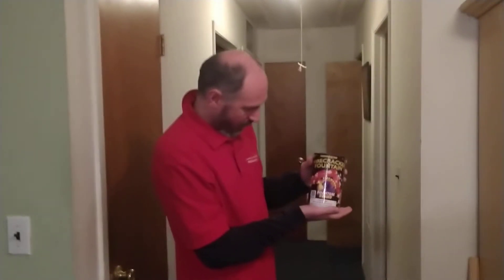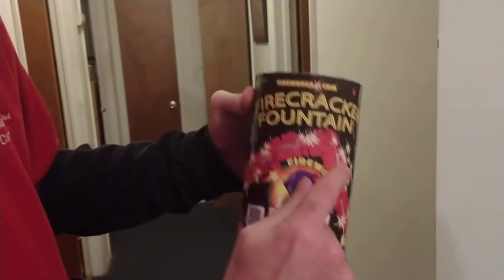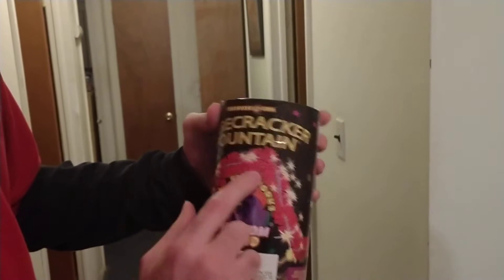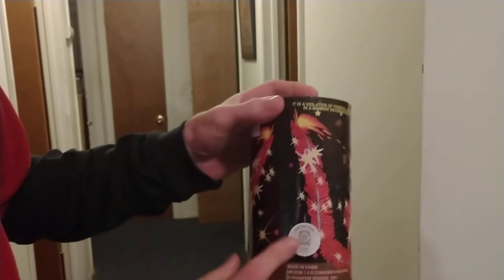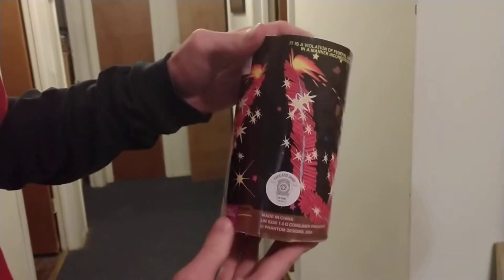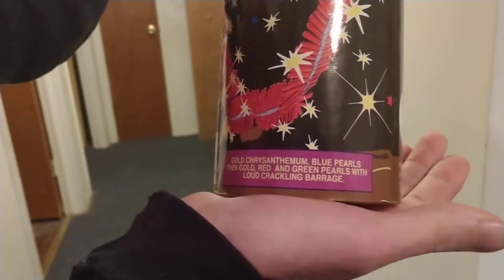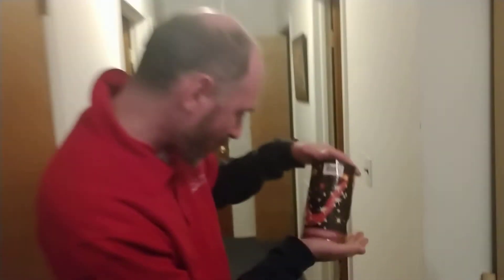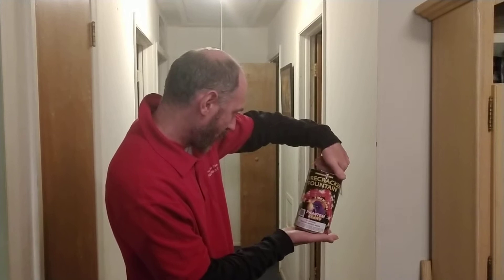Firecracker Fountain from Phantom Fireworks